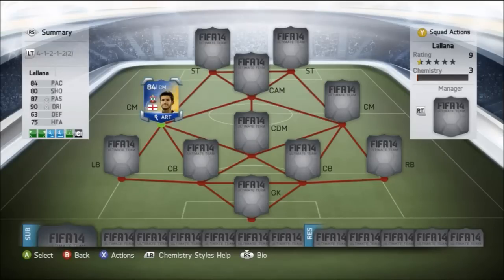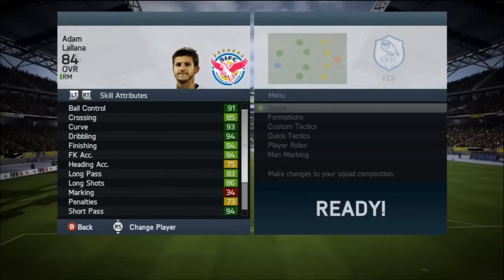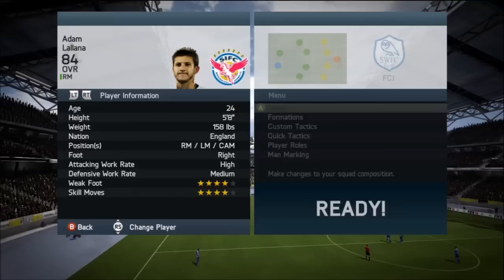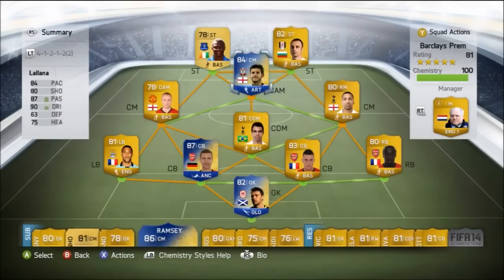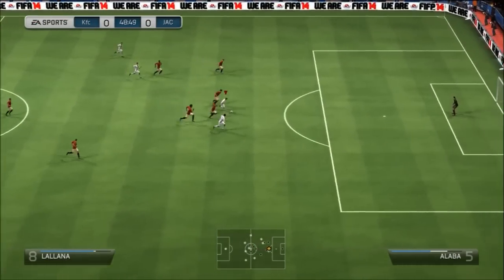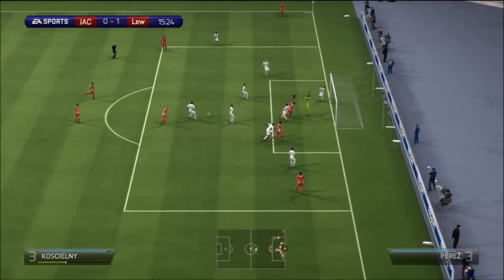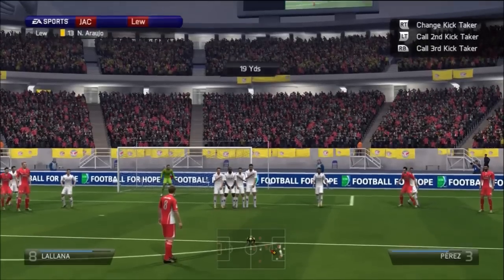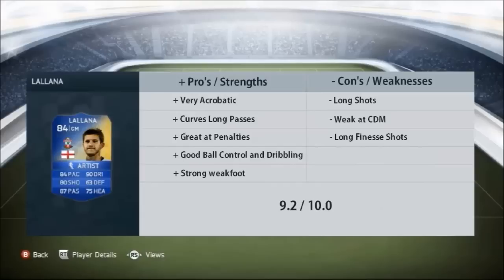FIFA 14 | TOTS Lallana 84 | Player Review and In-Game Stats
Hey Everyone this is AVJVGaming, this is a video reviewing the TOTS card of Lallana with the in game stats and gameplay and provide an in-depth to whether the player is worth it or not.